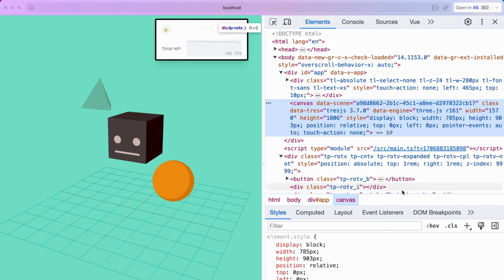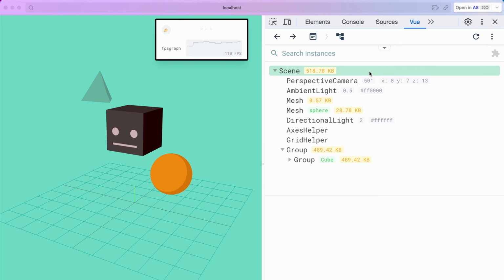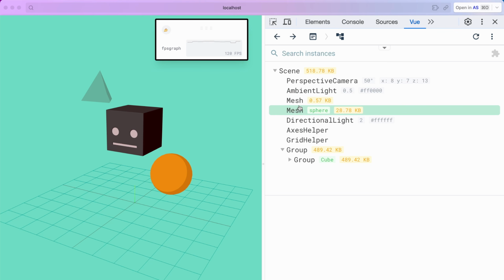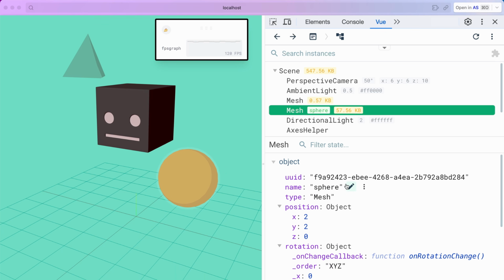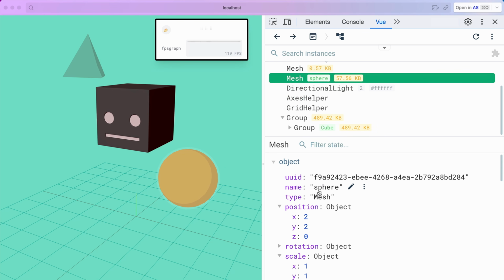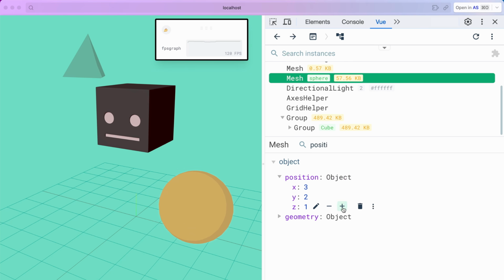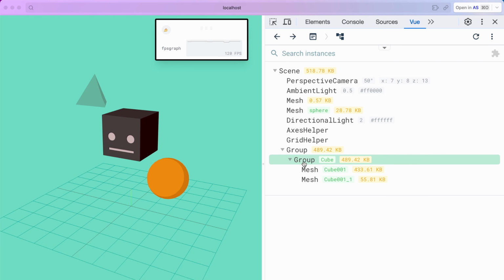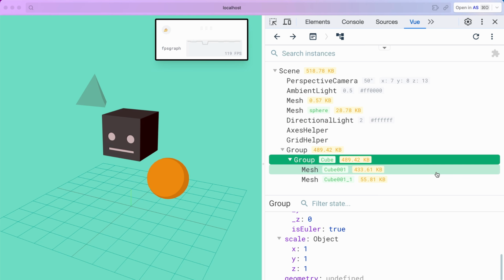TresJS Vue devtools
Hola chamos y chamas 👋

Last week we launched the highly requested TresJS support for the official Vue Devtools 🚀

In today's video, we're going to explore the new dimensions of development experience this integration brings to your 3D Vue projects. From setting up your environment to harnessing the full potential of TresJS within Vue Devtools, we've got you covered! 🛠️💻

🔍 What's Inside:

- A quick recap of TresJS and its standout features.
- Step-by-step guide to the Scene Graph
- Inspecting objects
- Fine-tune your scene through the vue devtools
- Live demo: See the tools in action on a real Vue project!

Whether you're a seasoned pro or just starting out with TresJS, this video is packed with insights to elevate your web development skills. Your support means the world to us! 🌍❤️

Happy coding! 🎉

📄 Resources

00:00 - The Intro
00:22 - TresJS Vue Devtools
01:23 - Scene Graph
02:28 - Object inspector
04:53 - Inspecting models
06:14 - Outro